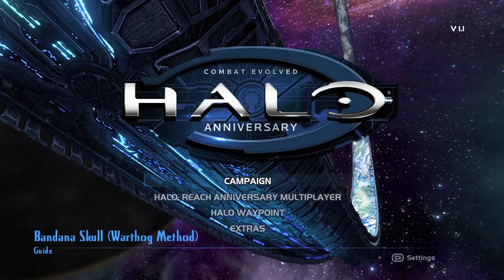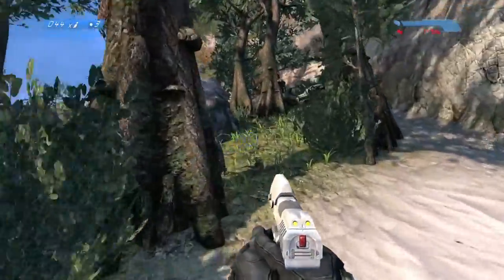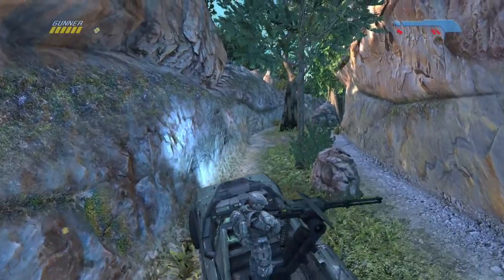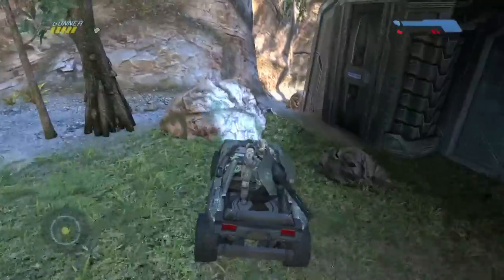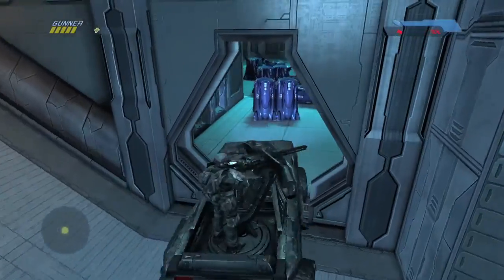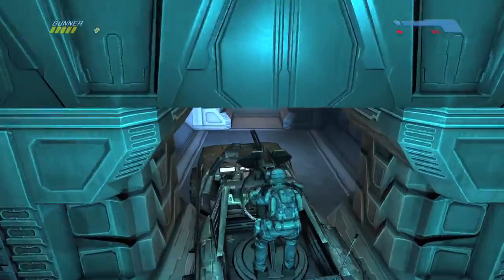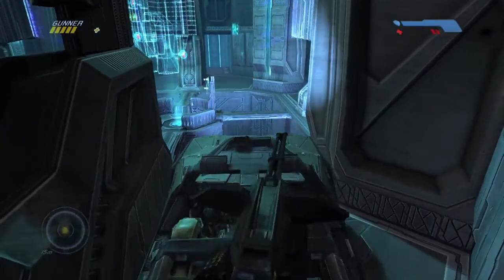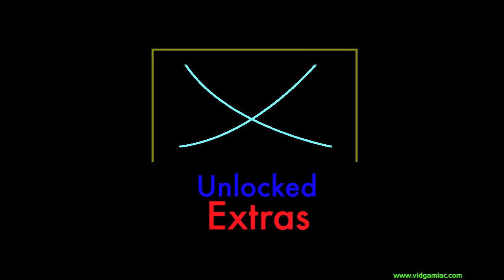Halo: Combat Evolved Anniversary - Bandana Skull (Warthog Method)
Alternative way to get the Bandana Skull.